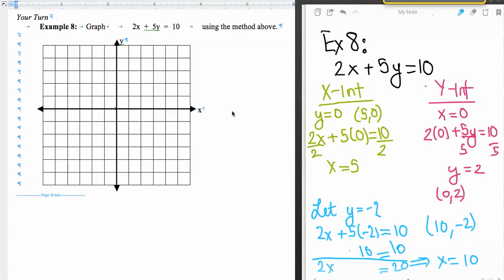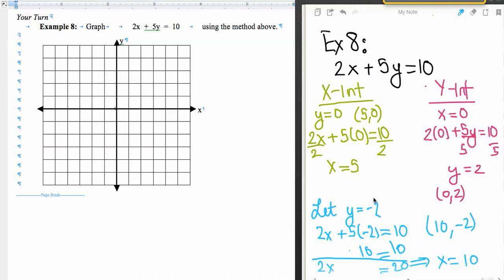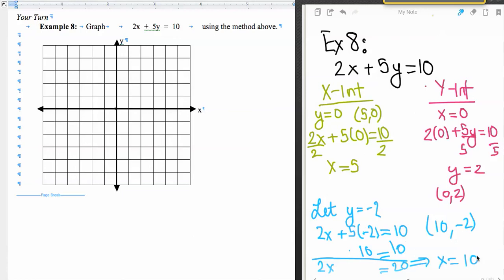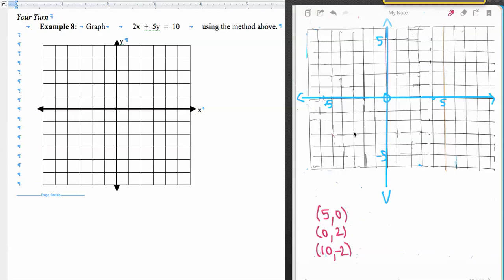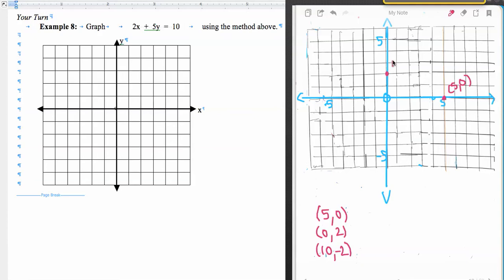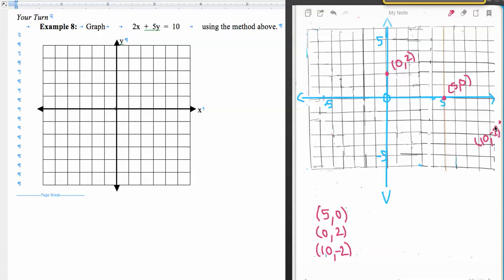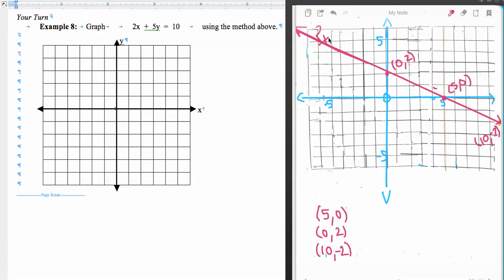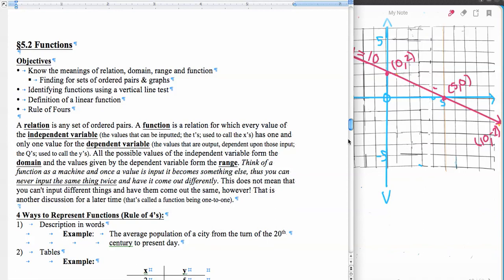§5.1 con'd Graph con'd w/ Plug & Chug